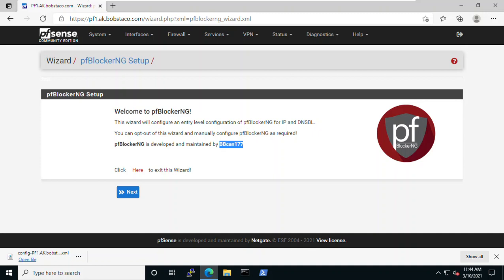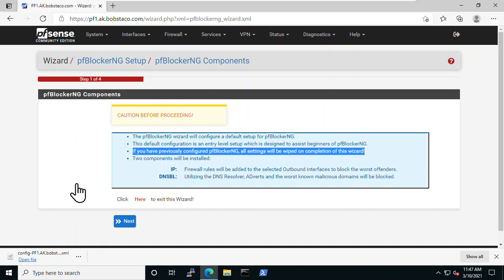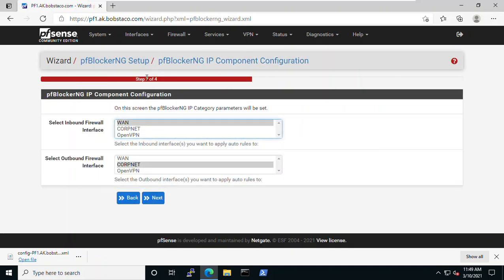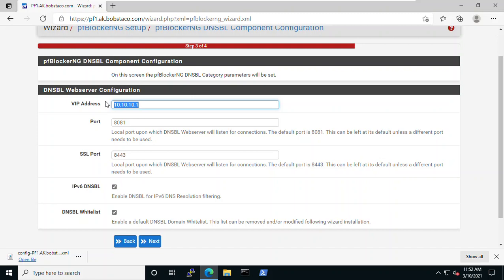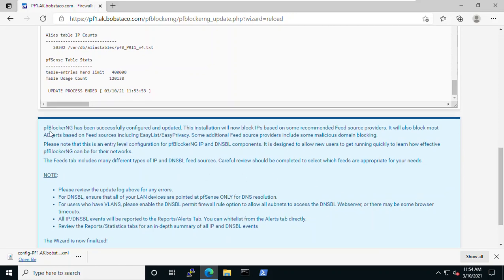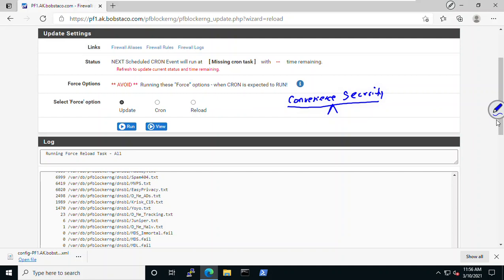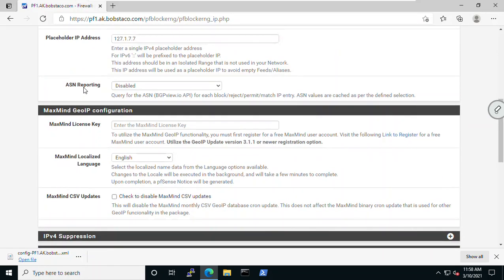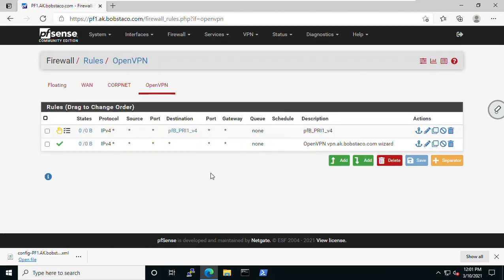pfSense - pfBlockerNG 3.0 Running the Wizard and post-install overview (part 2)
(14:03) pfSense - pfBlockerNG 3.0 Intro & Install (part 1)

(17:54) pfSense - pfBlockerNG 3.0 Running the Wizard and post-install overview (part 2)

(23:16) pfSense - pfBlockerNG 3.0 DNSBL (part 3)

(20:28) pfSense - pfBlockerNG 3.0 GeoIP (part 4)

(14:18) pfSense - *UPDATE* pfBlockerNG 3.0 GeoIP (part-5)